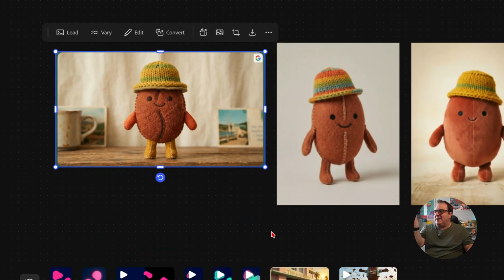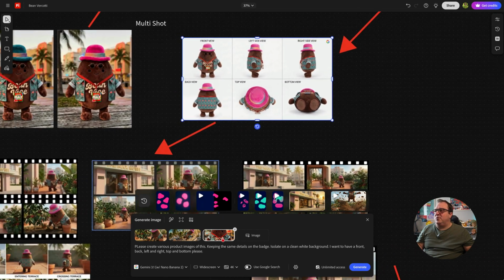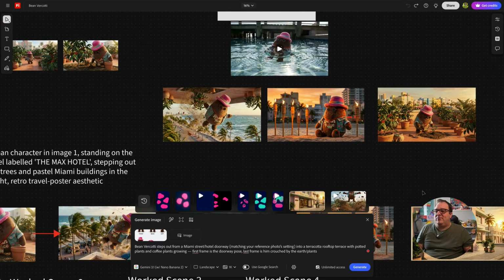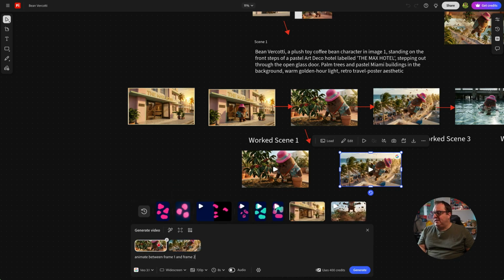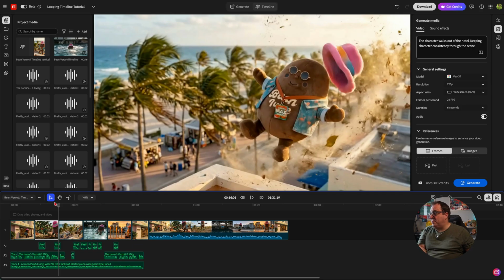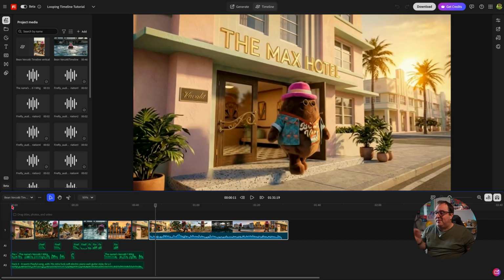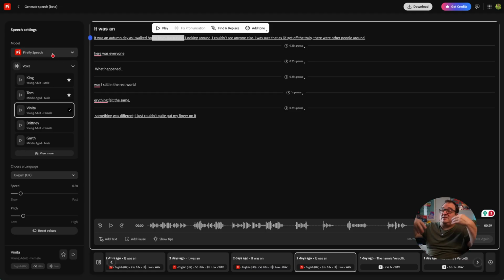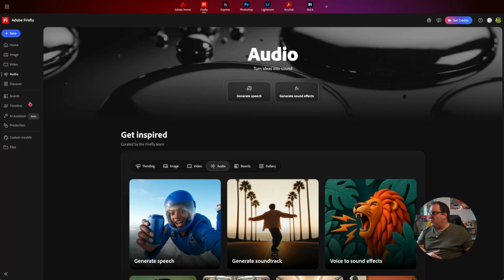Looping Video Effect Everyone Wants (Made in Adobe Firefly)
I set myself a challenge: build a video that loops seamlessly, with no obvious start or end. It turned out to be trickier than I expected, so this is the full process, including the bits that did not work the first time.

In this video I build a plush coffee bean character in Adobe Firefly, put him through five scenes based on earth, wind, water and fire, then use first and last frame anchoring to animate between them. Everything else is Firefly too: the storyboard in Firefly Boards, the assembly in the timeline editor, plus the sound effects, voiceover and soundtrack.

If you want to have a go yourself, pause on the prompts as they come up on screen.

Try Adobe Firefly

Questions about anything in here, drop them in the comments.

Chapters:
00:00 The challenge: a video with no start or end
00:26 Creating the coffee bean character
02:00 Generating six views so he stays consistent
02:18 Putting the character into scenes
03:14 The ones that went wrong
03:41 Laying the loop out in Firefly Boards
04:50 Creating a first Loop by setting a first and last frame
05:04 Prompts I used for generating videos
05:44 Building the transitions in the timeline editor
07:42 Exporting and reimporting to test the loop
08:33 The finished loop, start to finish
09:31 Generating the voiceover, music and sound effects
12:47 Where to go next

🛠️ Creator Gear and Tools I use